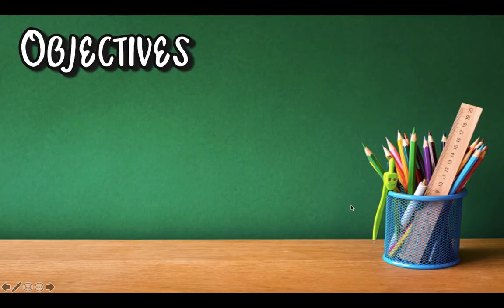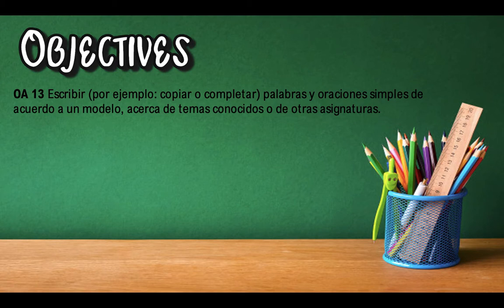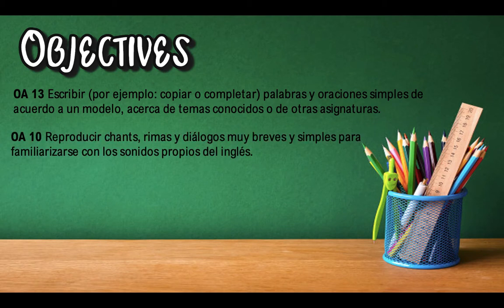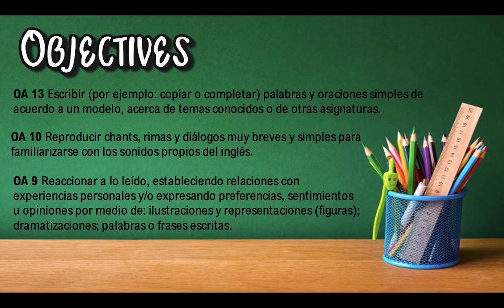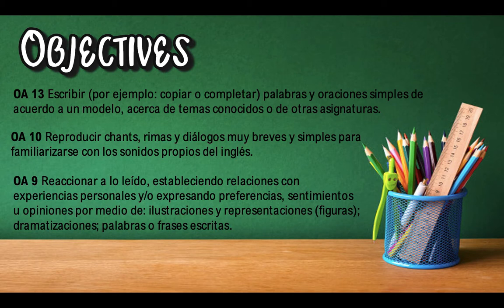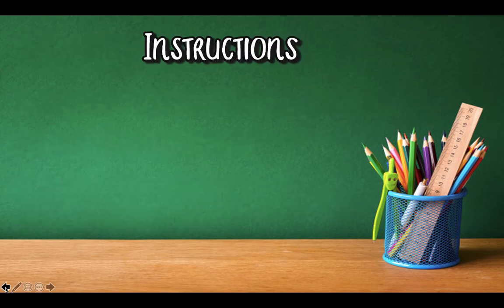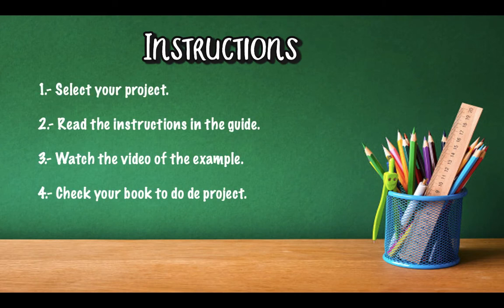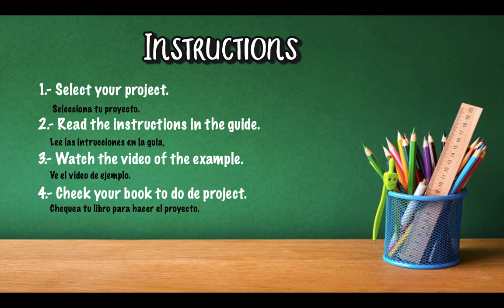END OF SEMESTER Project 1ro básico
Estimados apoderados y alumnos
En este video encontraran un guía para poder realizar ,los proyectos de fin de semestre.